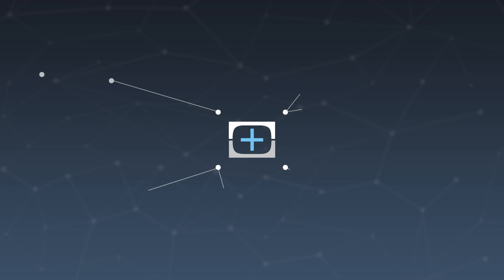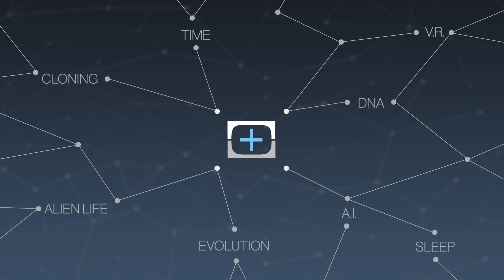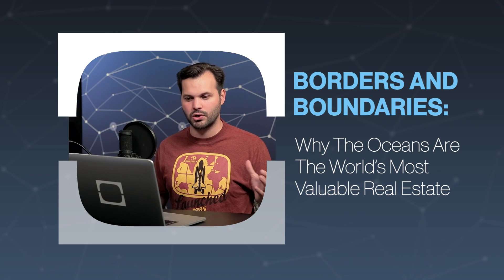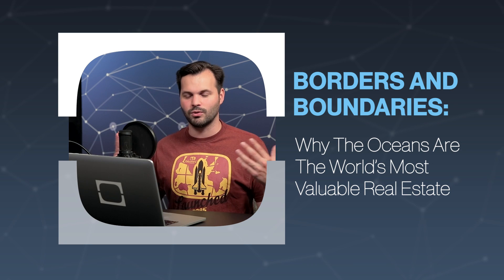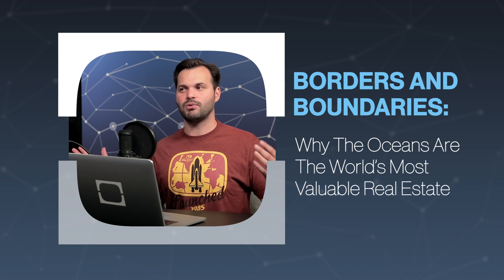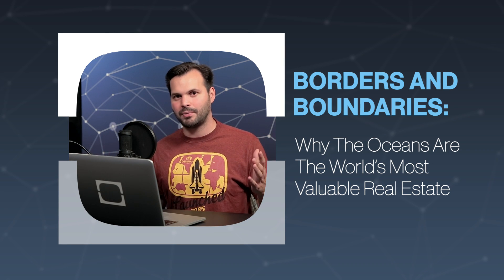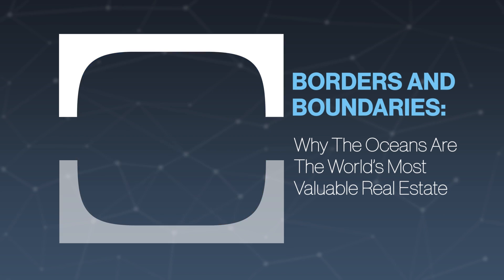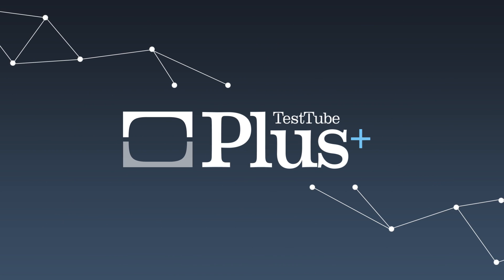Why The Oceans Are The World's Most Valuable Real Estate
There is no international agreement on the vertical extent between Earth and outer space, so where then does air space stop exactly?

“Mark Stein owes much to the Library of Congress for the completion of his recent book, “How the States Got Their Shapes.” The institution’s collections were central to his research."

“Maritime limits and boundaries for the United States are measured from the official U.S. baseline, recognized as the low-water line along the coast as marked on the NOAA nautical charts in accordance with the articles of the Law of the Sea."

“Six countries lay overlapping claims to the East and South China Seas, an area that is rich in hydrocarbons and natural gas and through which trillions of dollars of global trade flow."